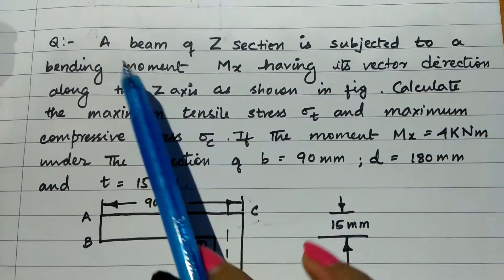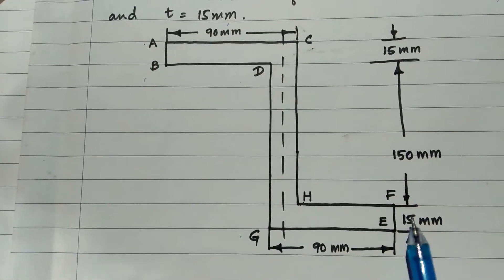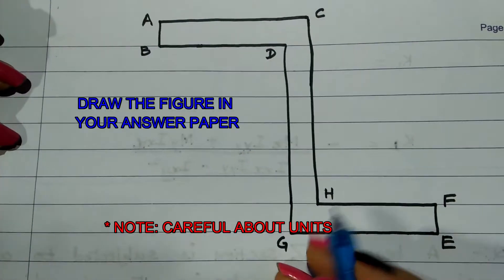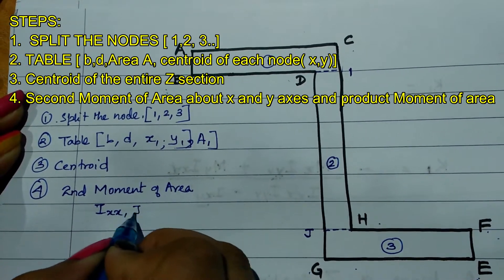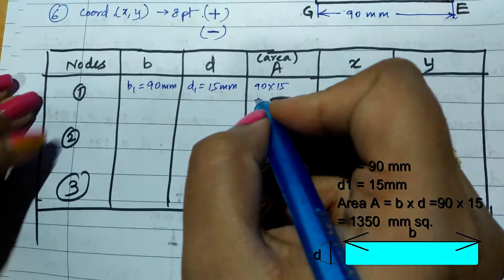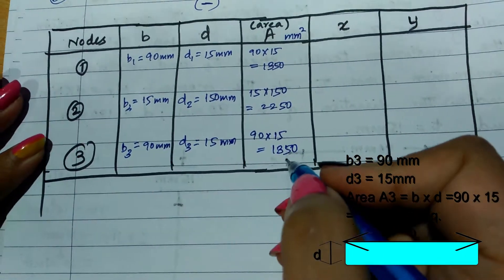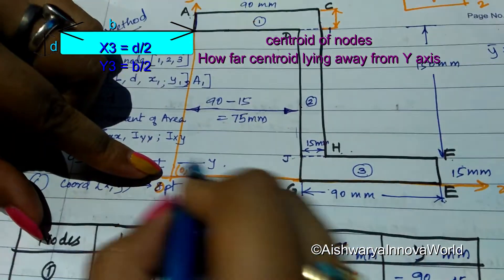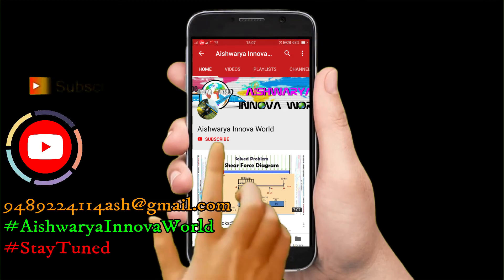Unsymmetrical Bending Problem | PART 1/2|K-Method| Strength of Material | Innova World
This tutorial will be efficient for Civil/Aero/Mech Engineering Students